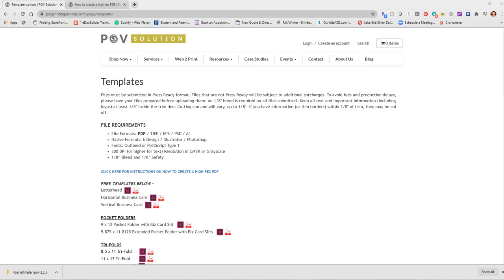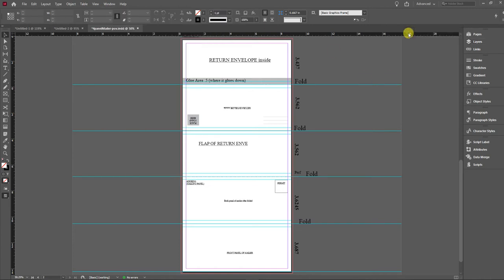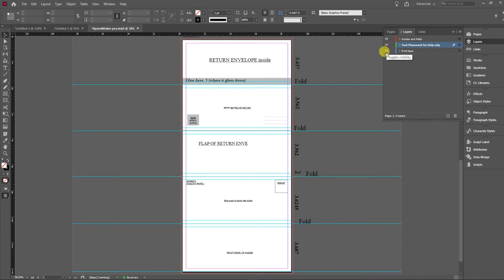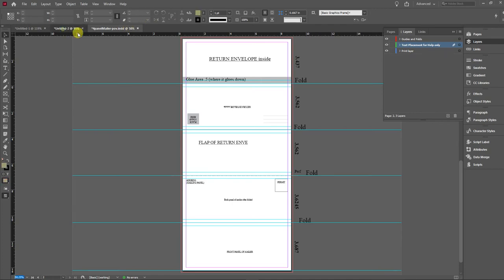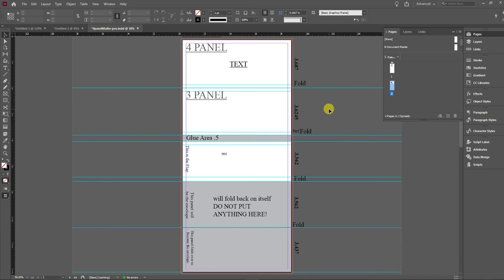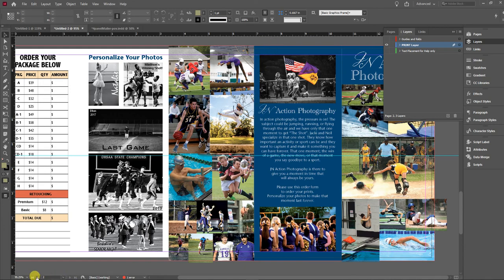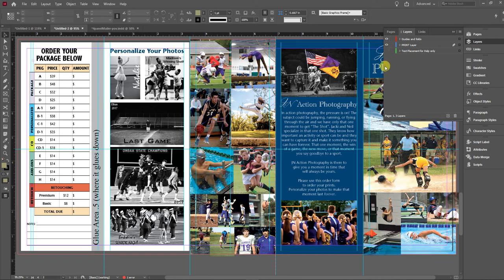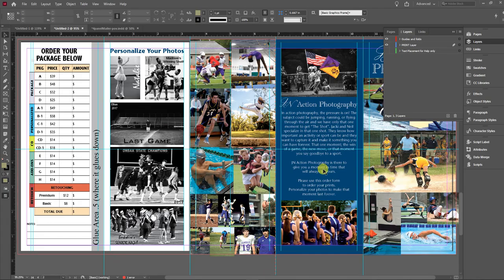Self Contained Brochures & Request Mailers, creating layers and PDF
Self Contained Request Mailers and in demand! These mailers are an easier and cheaper way to send out mail with no envelope. The envelope is self contained in the piece. This video goes over how to view your layers and some info about page rotation and exporting out a PDF for print. Remember those bleeds! We need them.